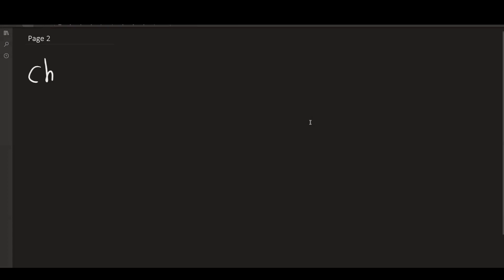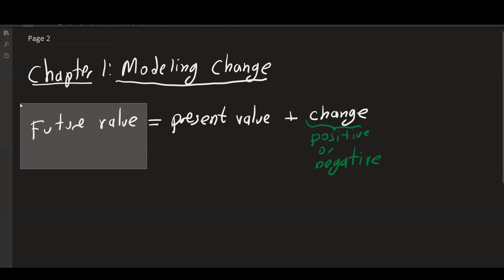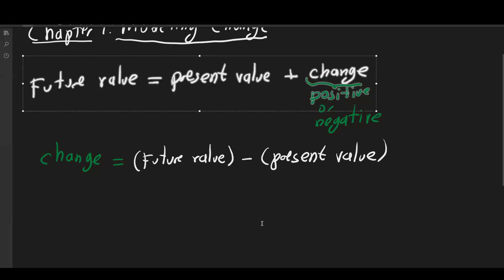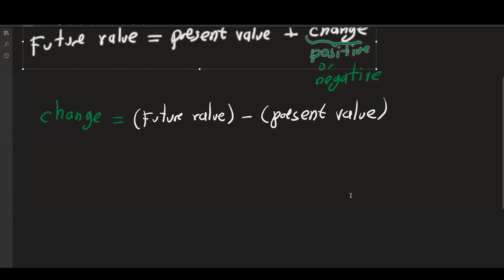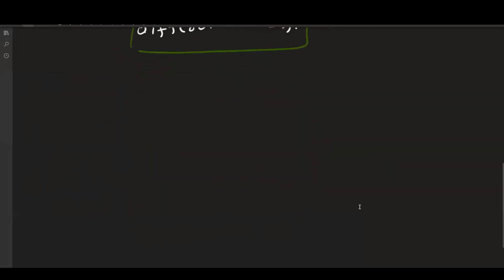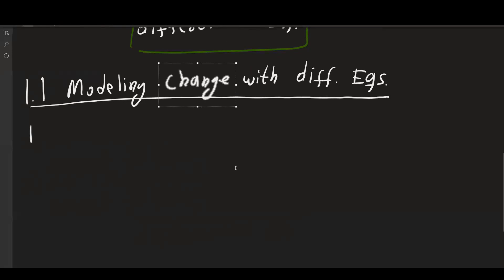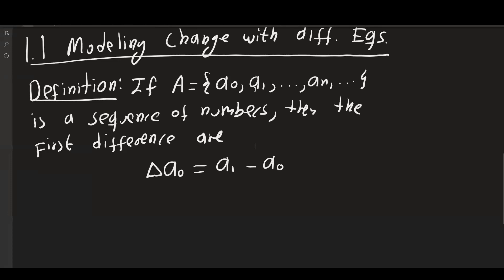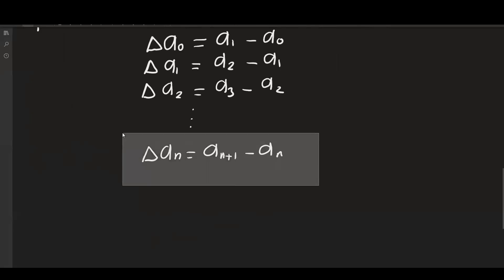Mathematical Modeling: Lecture 1 -- Difference Equations -- Part 1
This video lecture roughly covers section 1.1 from the book:
A First Course in Mathematical Modeling Fourth (4th) Edition, by Frank R.(Frank R. Giordano) Giordano, William P. Fox, Steven B. Horton, Maurice D. Weir.